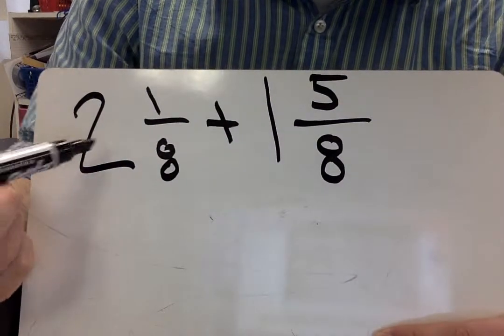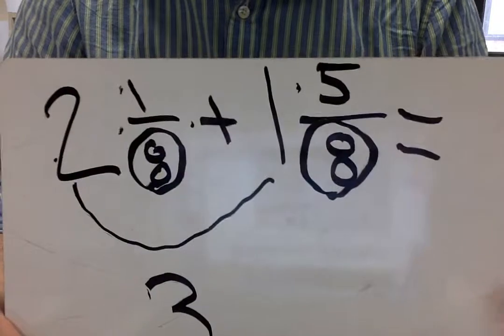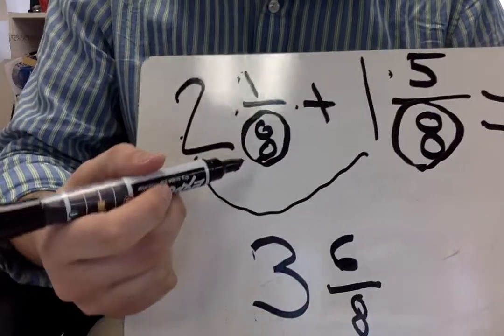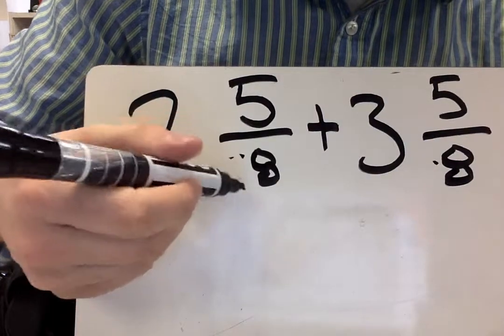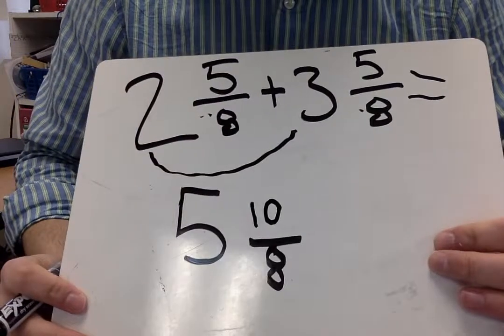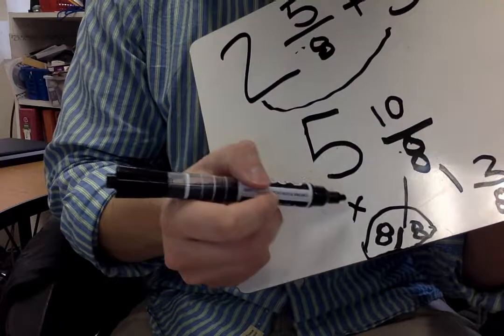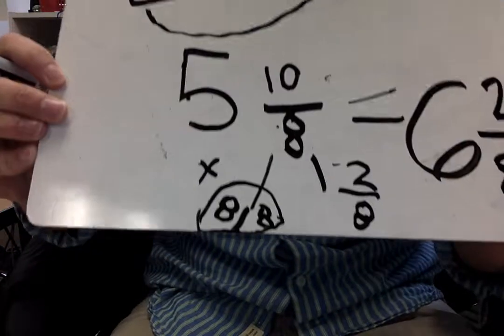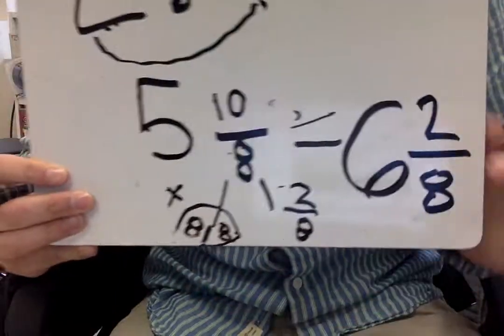Fractions Lesson 31